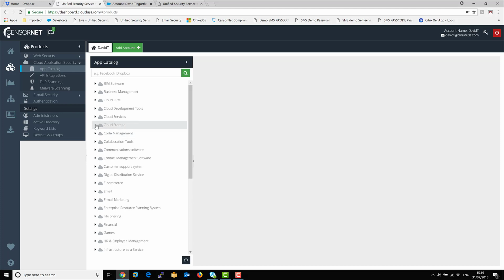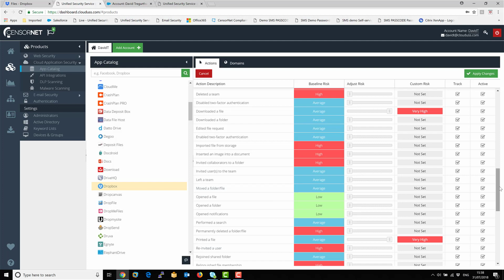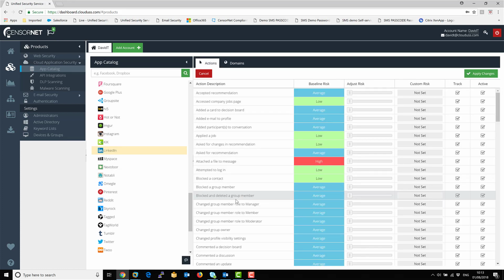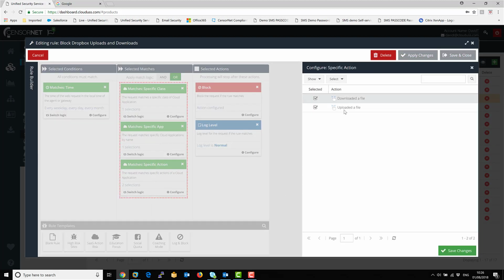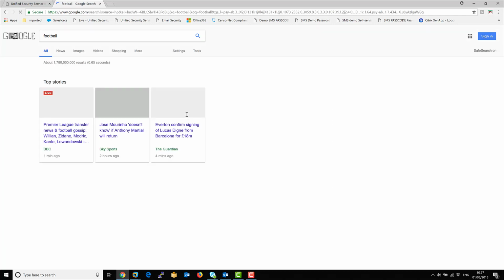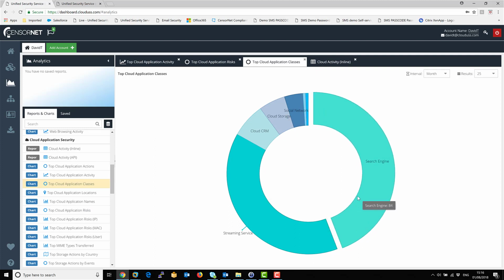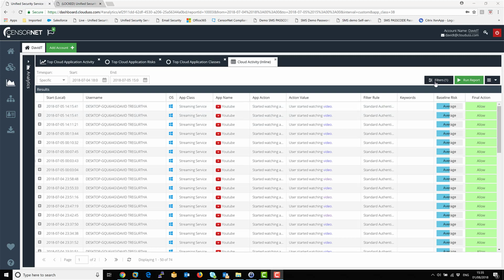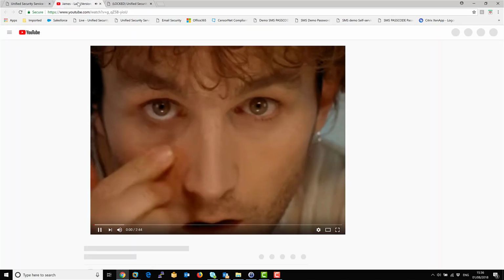CensorNet Cloud Access Security - Short Product demo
Watch this short demo to find out how to Discover, analyze, secure and manage user interaction with cloud applications.
- Analyze files uploaded to cloud storage apps. Use templates for personal data, confidential content, PCI DSS, HIPAA (etc.) or create your own.
- Agents, gateways, or both, with centralized policy management protect office and mobile users.
- Reveal applications that are in use or block access to app features and actions within apps.
- API mode critically provides visibility of user activity when using mobile apps that use end-to-end encryption (SSL pinning).
- A dedicated team constantly updates a catalogue of hundreds of business applications and thousands of actions.